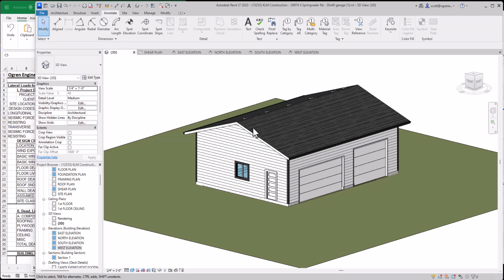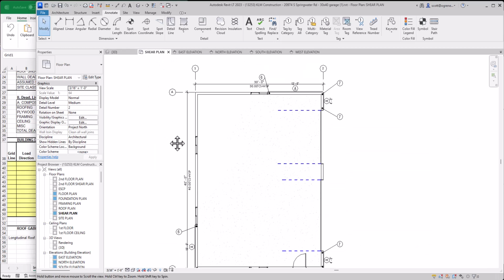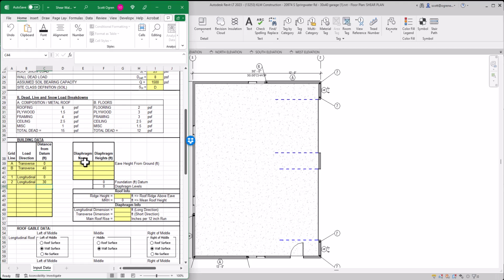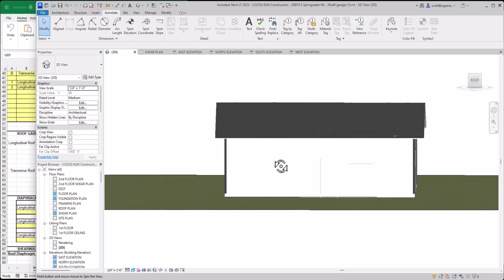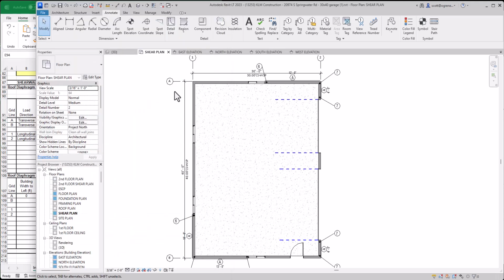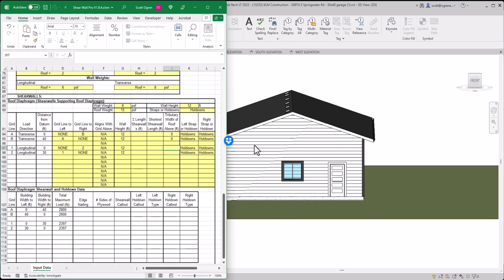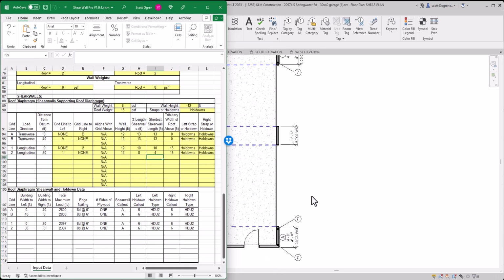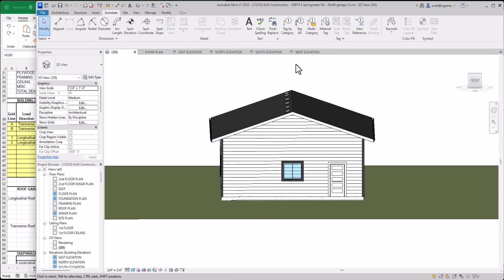One Story Shop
Engineered Lateral Design of a One Story Shop